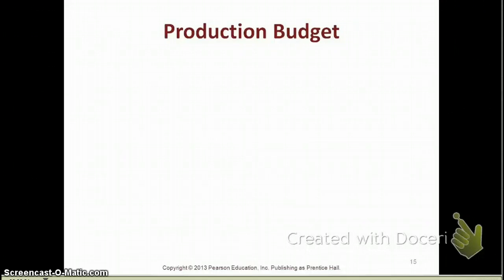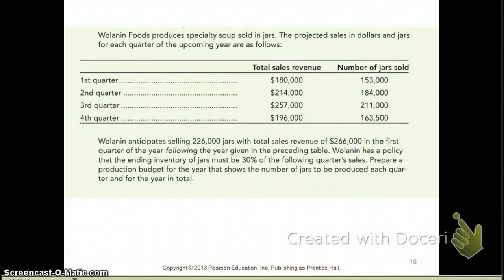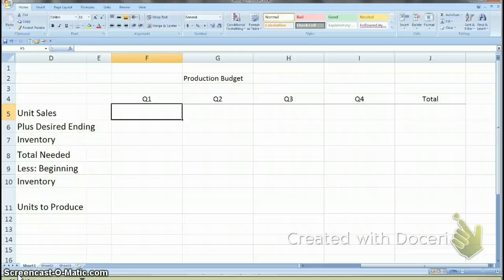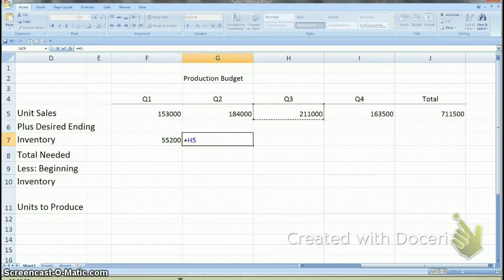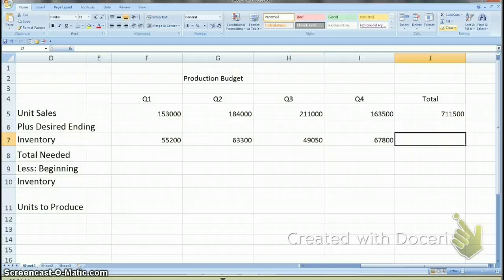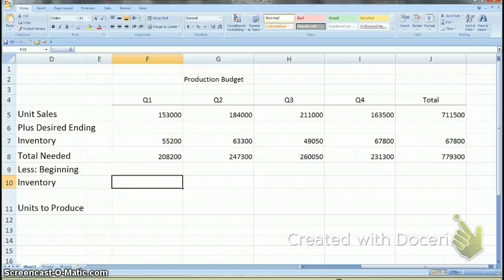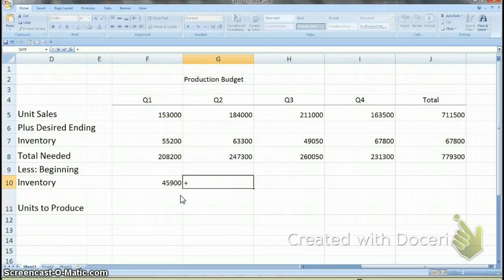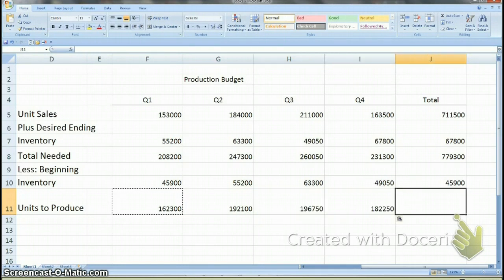9.3 Production Budget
Production Budget